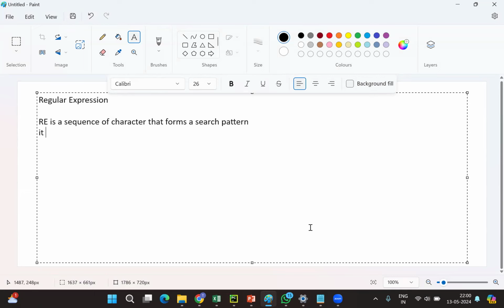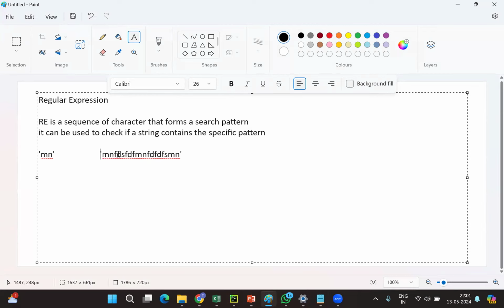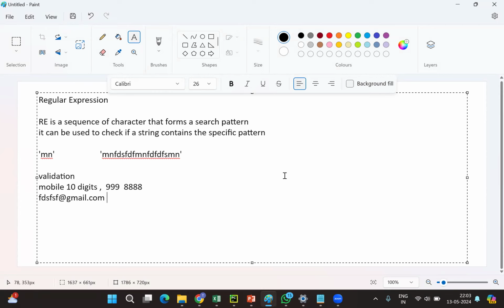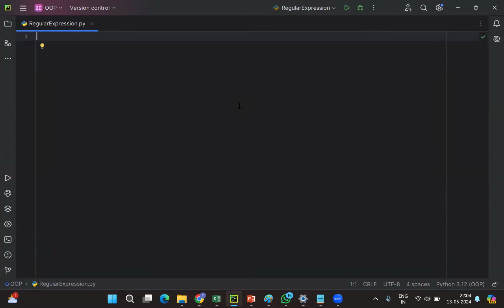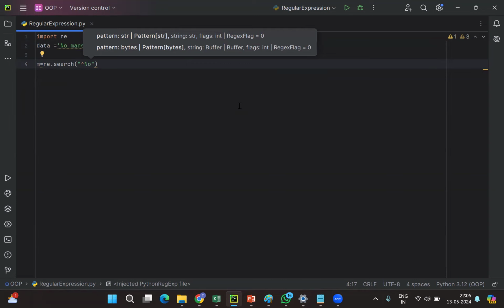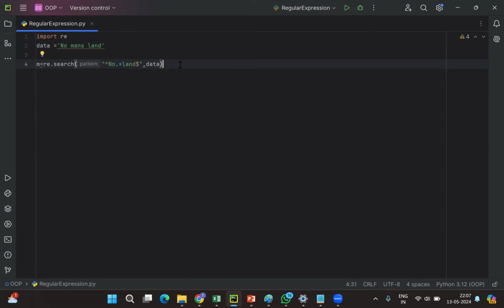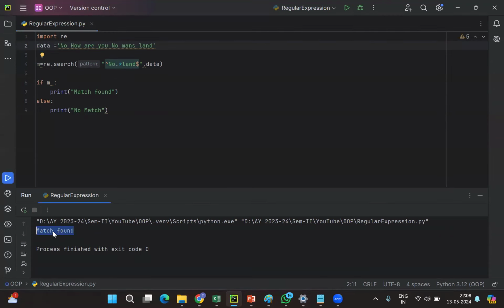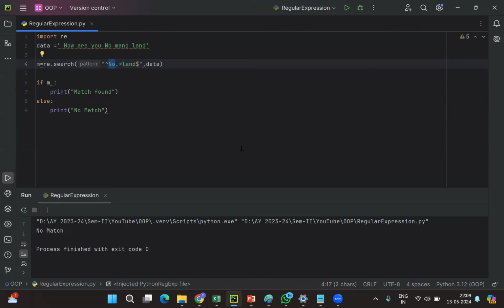Regular Expression 1| Python | Venugopal Narsingoju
This video explains about basics of Regular Expression

Regards
Venugopal Narsingoju